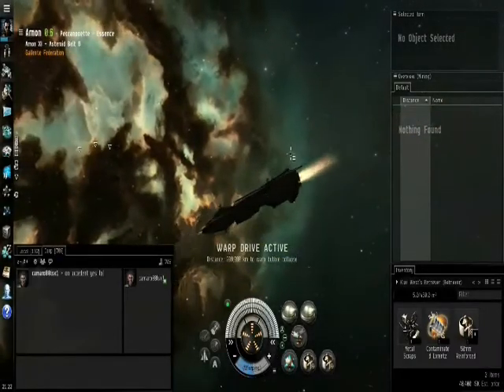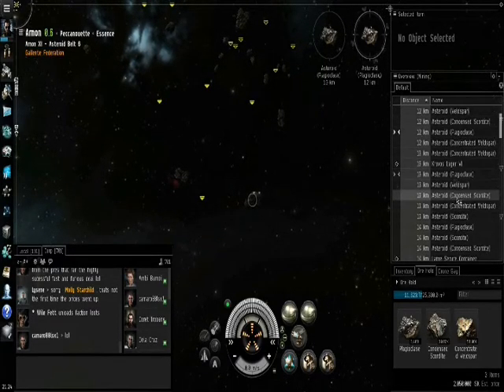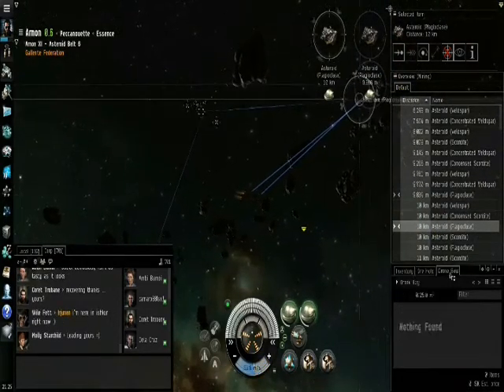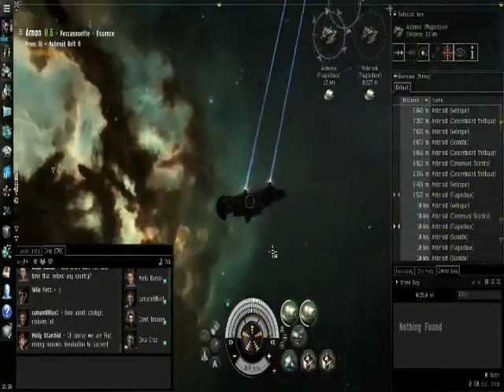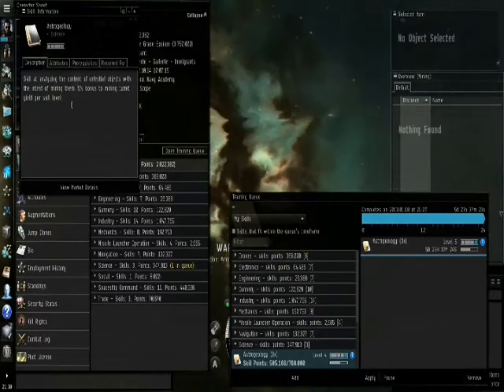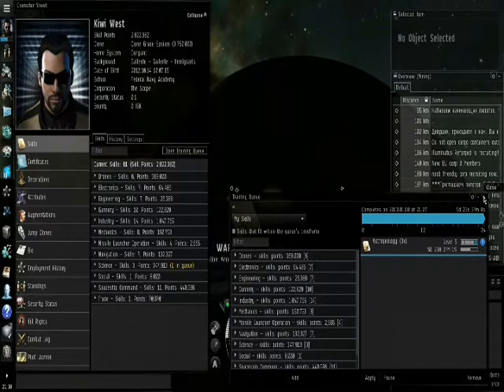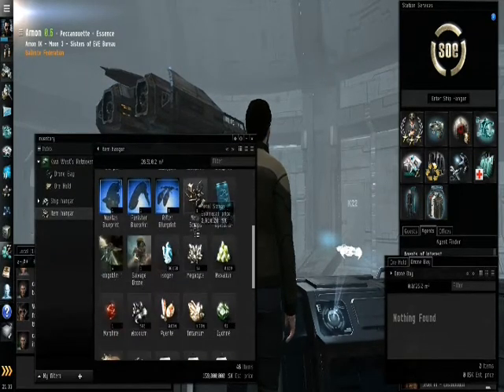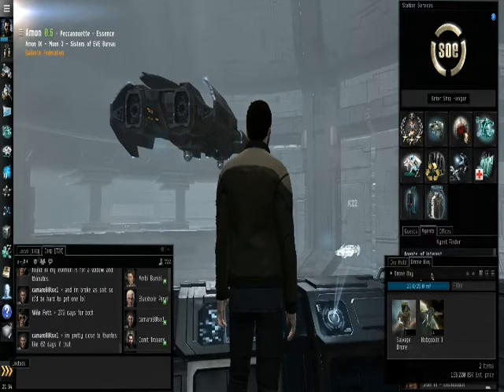(p3) Kiwi's EVE Mining Guide for Kids Who Can't Mine Good and Want to Do Other Stuff Good Too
These videos were more popular than I expected, so let's just keep going!  Kiwi continues to guide you on the path to riches and talks about drones and the benefits of low-sec mining.